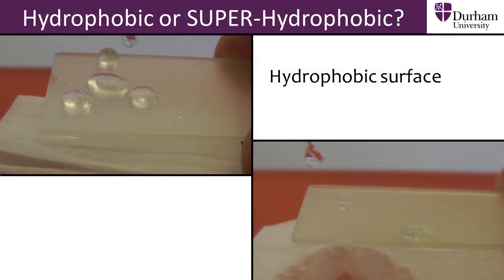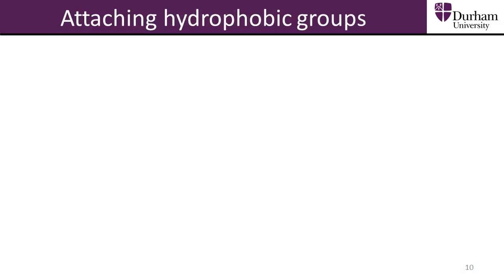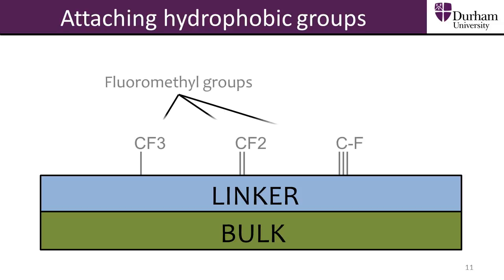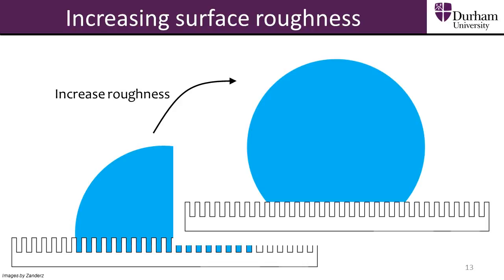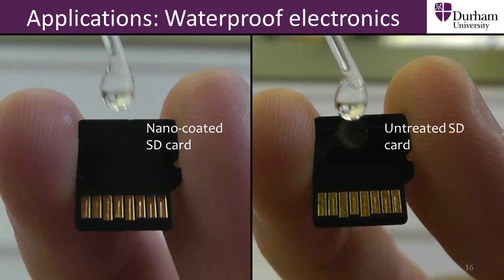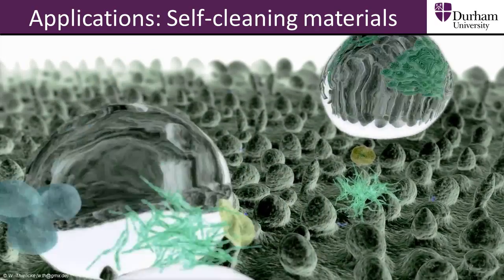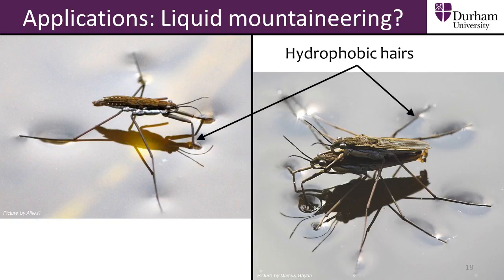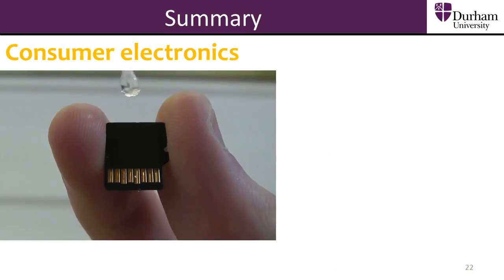Functional Surface A2 - Superhydrophobicity (Advanced)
How do we create a superhydrophobic surface? What lessons can we learning from surfaces found in nature? In this video we develop a deeper understanding of the superhydrophobic effect and look at how it can be used to solve some real world problems.
This is the second part of section 3 in this series of online video primers teaching about the behaviour of water on surfaces. This video is designed for ages 18+ (Undergraduate level).